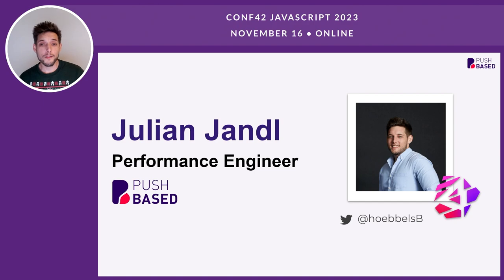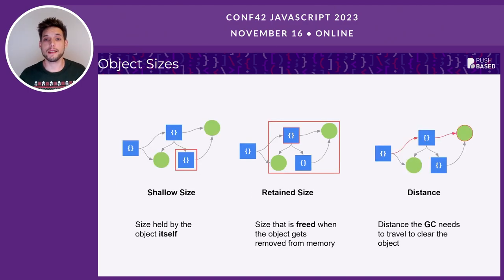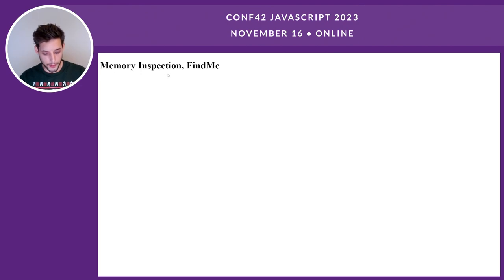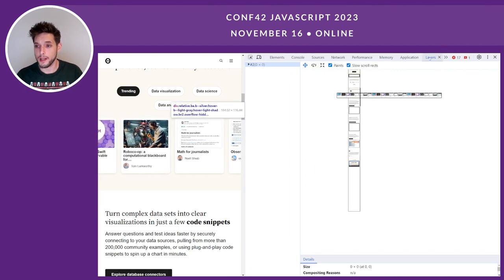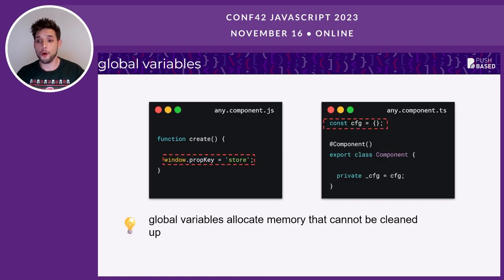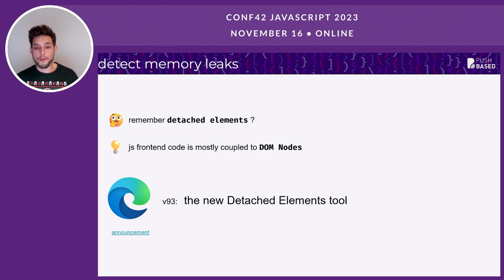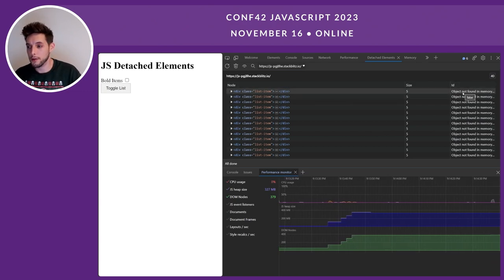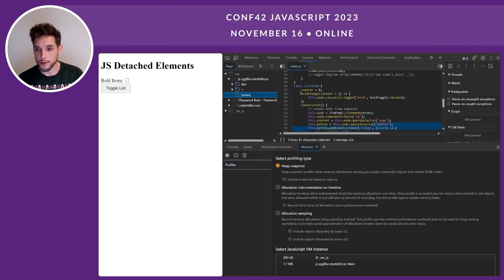Analyze the JS Heap and detect Memory Leaks | Julian Jandl | Conf42 JavaScript 2023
Chapters
0:00 intro
0:22 preamble
1:04 about julian
1:12 memory consumption, what consumes memory?
2:00 immutability
2:23 dom nodes
2:37 composition layers
3:15 inspect dom & javascript memory
3:30 birdseye view
4:56 memory heap
5:47 object sizes
7:00 inspect dom & javascript memory
9:38 demo 1
11:42 what consumes memory
12:05 composition layers
13:23 layer inspection
14:28 demo 2
16:43 memory leaks
what causes memory leaks?
18:55 console.log
19:37 global variables
20:13 left over callbacks / subscriptions
21:12 dom references
21:49 how to detect memory leaks?
22:07 detect memory leaks
23:09 don't forget to trigger GC
23:43 in-depth analysis - detect memory leaks
24:33 detached elements tools
26:56 demo 3
34:12 thanks for your time!